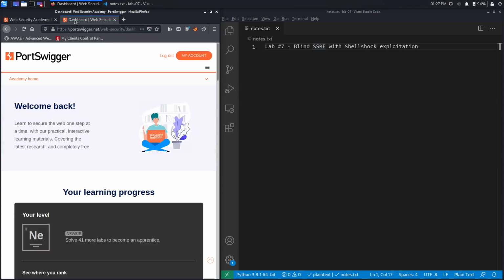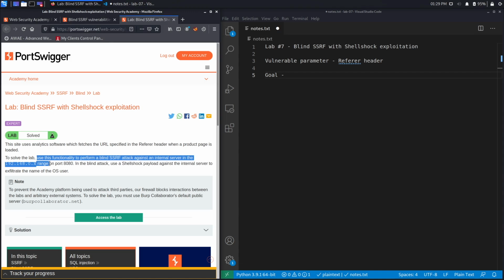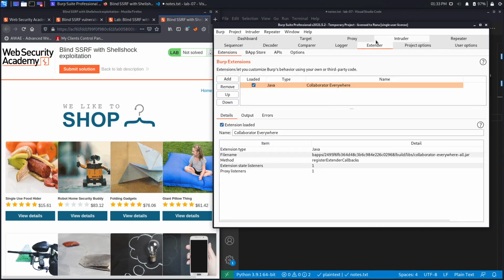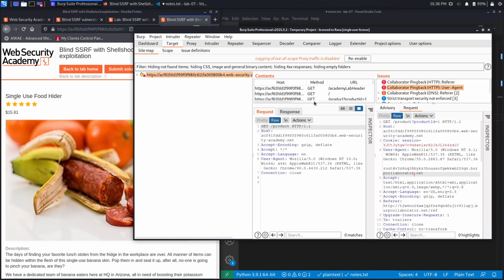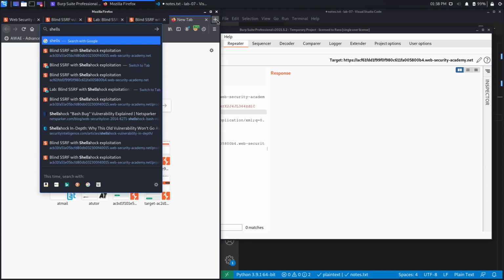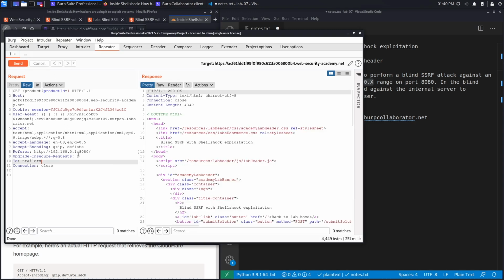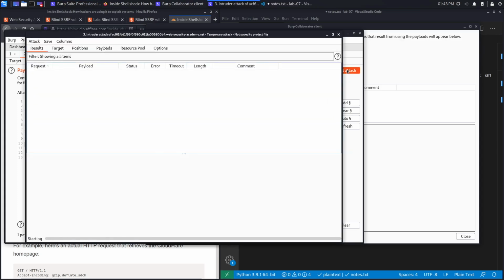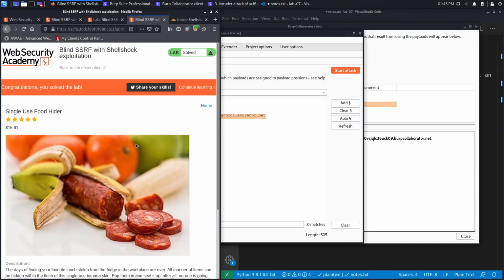09 Lab #7 Blind SSRF with Shellshock exploitation